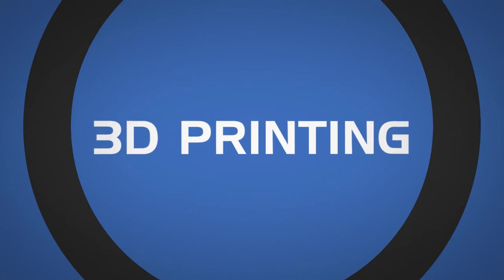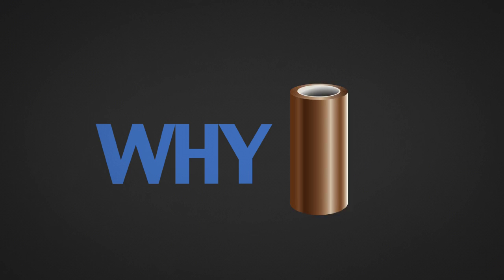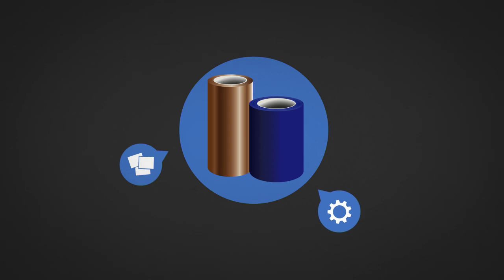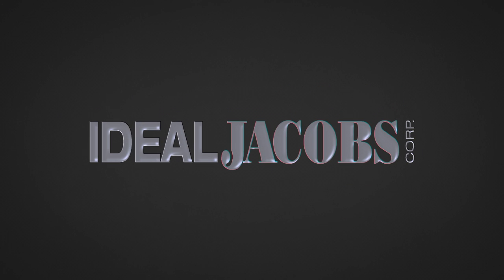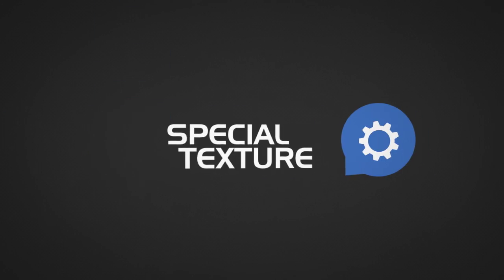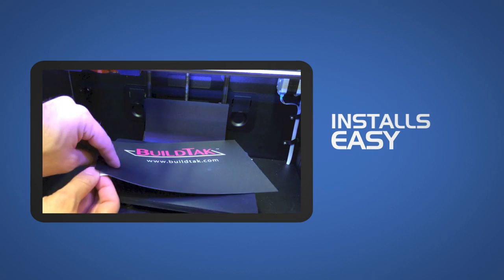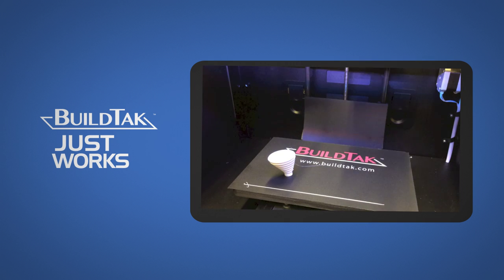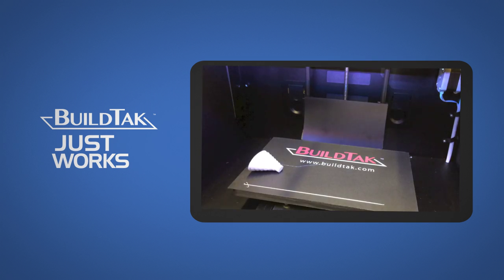BuildTak - It Just Works.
BuildTak is an ideal 3D printing surface for FDM 3D printers. We believe it offers a superior alternative to using masking tape or heat resistant films (such as kapton) on your FDM 3D printer's build plate. The BuildTak sheets come in pre-cut sized sheets of specially textured plastic that adheres to your build platform with its heat-resistant adhesive backing.